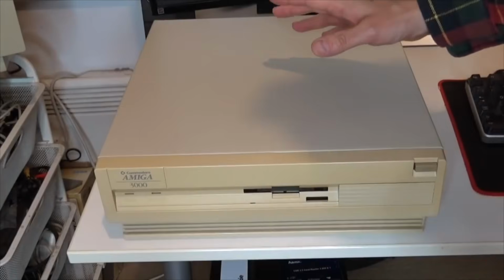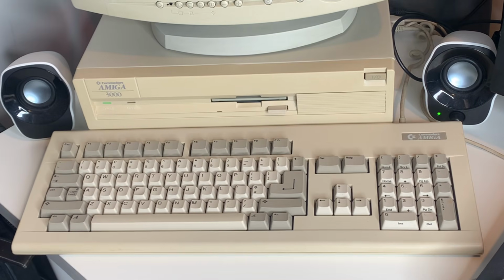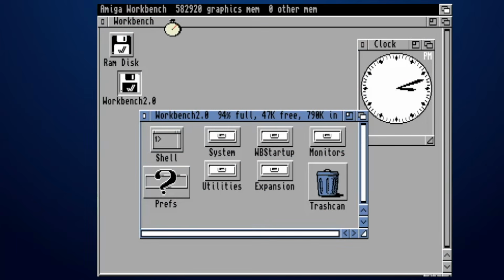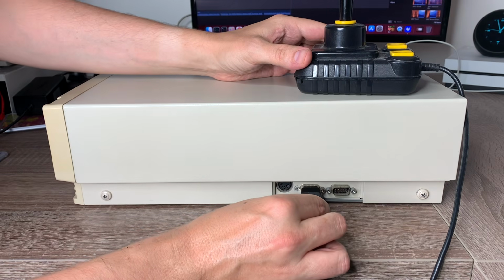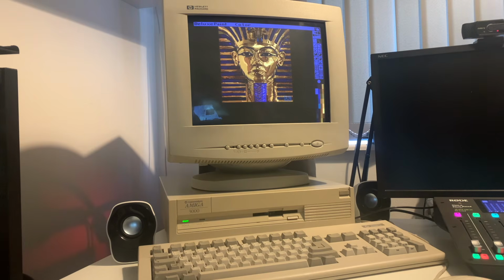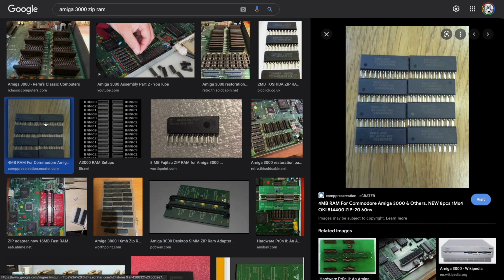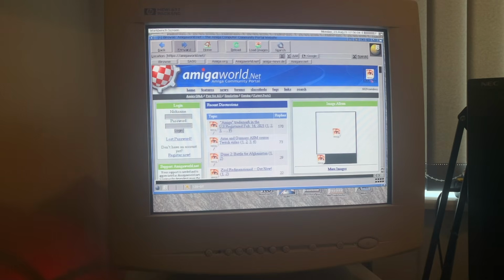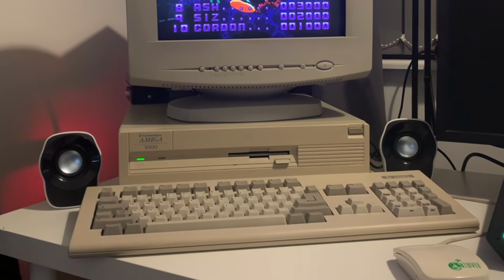Amiga 3000 - The Best Amiga Ever?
The Amiga 3000 is often regarded as the best model of the classic Commodore Amiga machines ever.  But why does it have that reputation and is it deserved?

0:00​ - Intro
2:00 - Amiga 3000 Changes
4:16​ - Amiga Workbench 1.4 Beta
6:38 - Amiga Workbench 2.0
7:49 - Skillshare Sponsor Message
8:56 - Amiga 3000 Hardware Overview
16:15 - Amiga 3000 Software